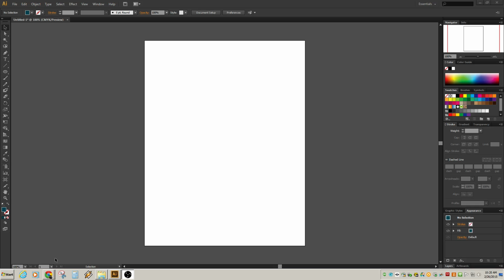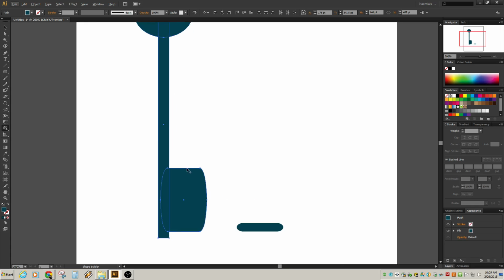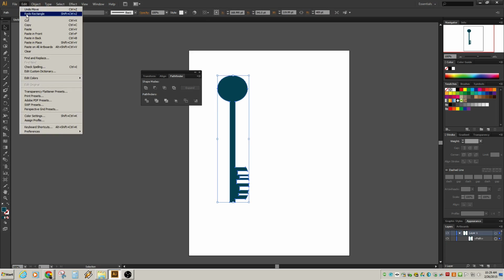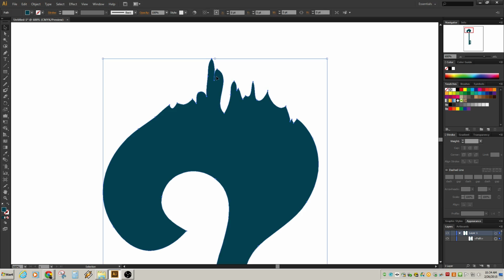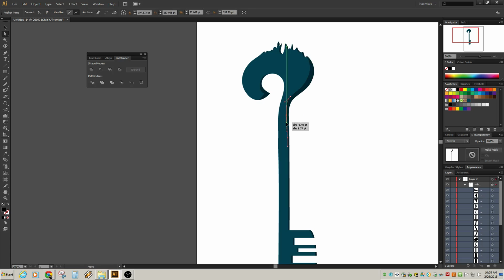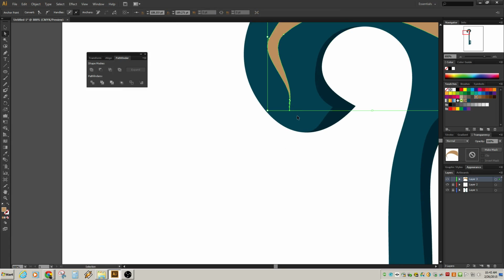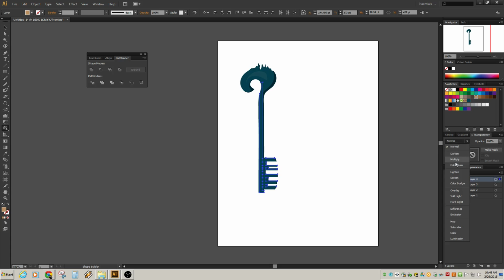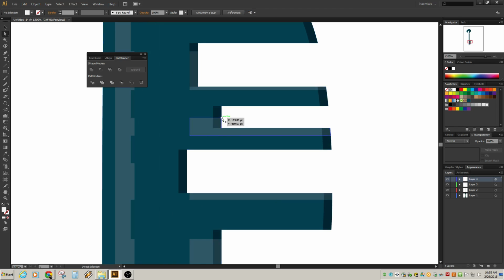Illustrator Snow Day Tools